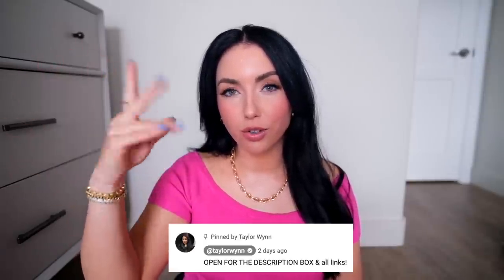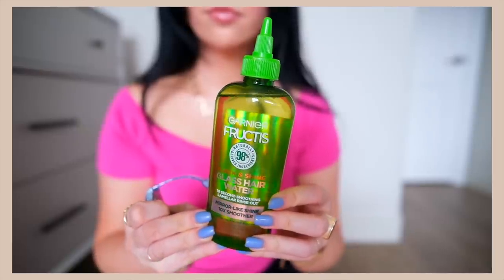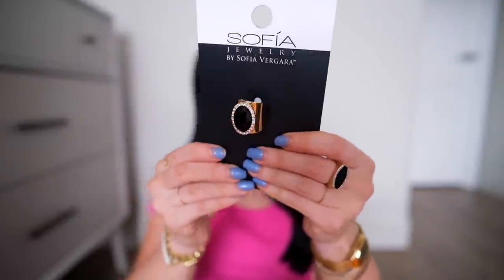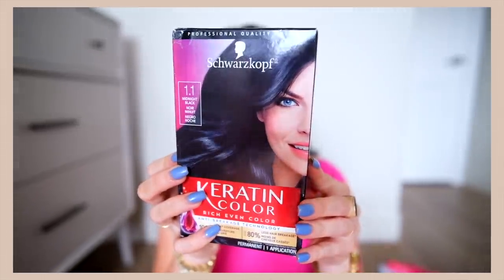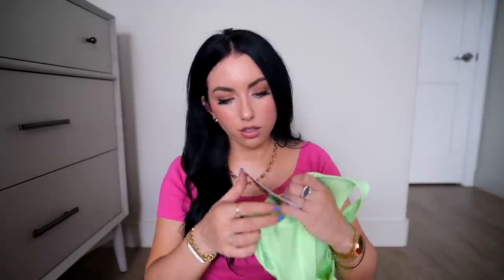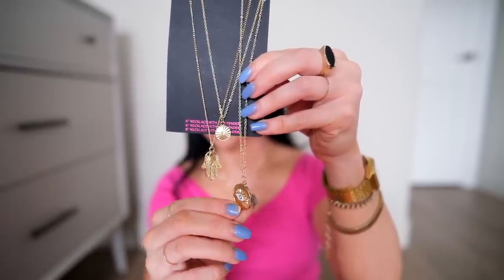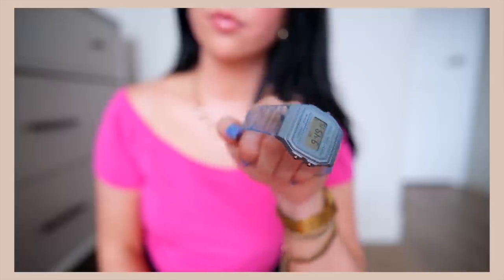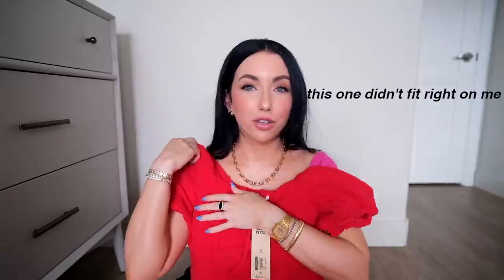I found THE CUTEST items on WALMART…AFFORDABLE HAUL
WALMART haul! Everything is linked below.

▼ PRODUCTS MENTIONED ▼
◇ chain necklace
◇ off the shoulder top sz S
◇ garnier fructis glass hair water
◇ garner fructis grow strong shampoo & conditioner
◇ jeans sz 8
◇ hair dye keratin
◇ blue black hair dye (MY FAV) in 1.4
◇ tank top sz S
◇ sports bra sz M
◇ necklace set
◇ other necklace set with eye
◇ white tee sz M
◇ orange pink tank top sz S
◇ Casio blue watch
◇ flower long dress sz S
◇ red dress
◇ deodorant wipes